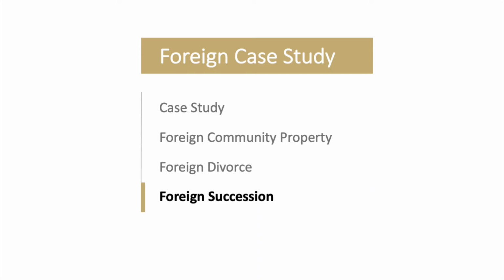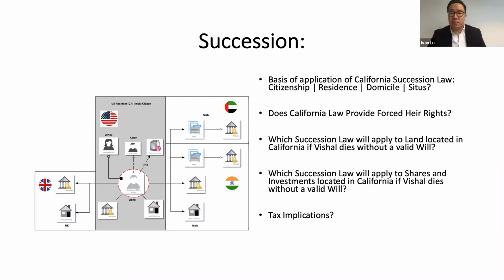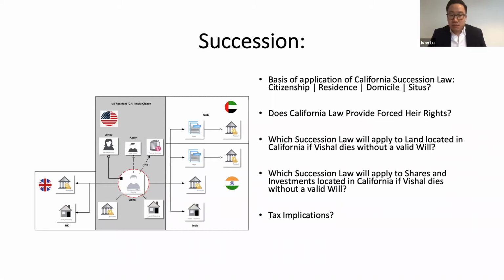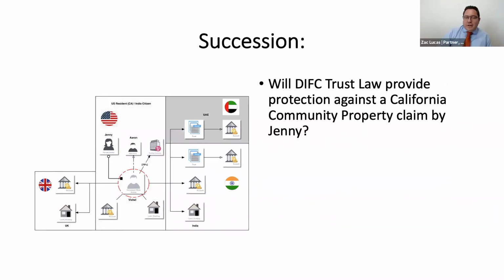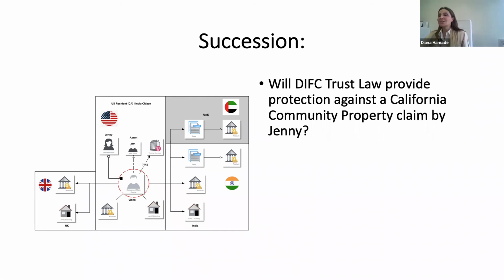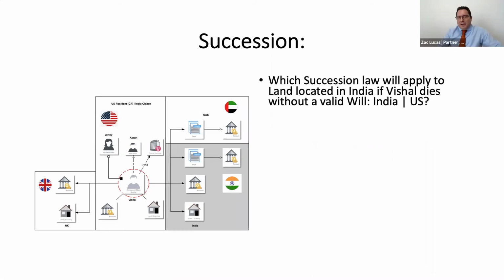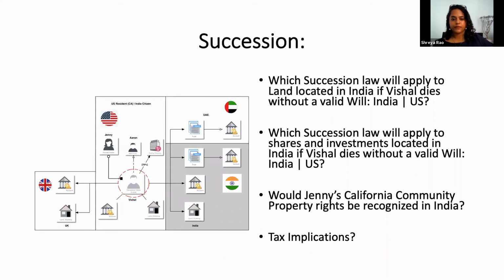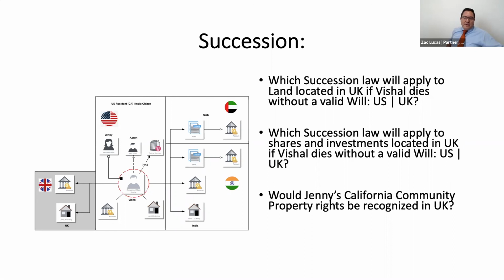[Private Client Virtual Round Table] India | Foreign Succession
This is part of [India | Private Client | Virtual Round Table] on 10 Nov 2020.

The Virtual Round Table (VRT) series of talks is designed to bring together senior industry practitioners to gain insight and understanding on legal, tax and private wealth issues facing UHNWI clients across Asia, particularly in light of the continuing COVID-19 crisis.

In this VRT we shall consider the application of India divorce, succession and matrimonial property laws both within India and also where there is an International cross border element. We shall also consider the equivalent position of an NRI with assets in India, UAE, UK as well as the US.

Two unique case studies will be considered:

Domestic Case Study

This case study relates to a domestic Indian citizen, resident domiciliary HNWI and will consider the interaction of India divorce, succession and matrimonial property laws both to assets situated in India as well as assets held in the UAE, UK and the US. Assets held personally or via a trust will also be taken into consideration. Application of jurisdictional tax as well as tax and financial account reporting laws will also be considered including CRS and FATCA Reporting.

Foreign Case Study

This case study relates to a US resident Indian citizen and will consider the interaction of California divorce, succession and matrimonial community property laws both to assets situated in California as well as assets held in the UAE, UK and India. Assets held personally or via a foreign trust will also be taken into account.